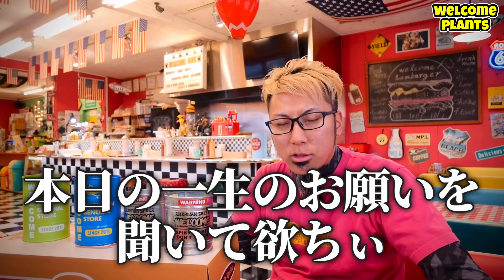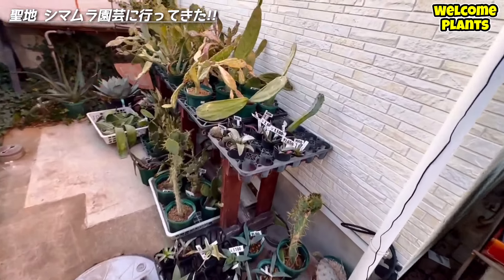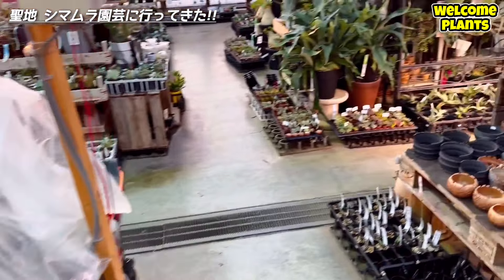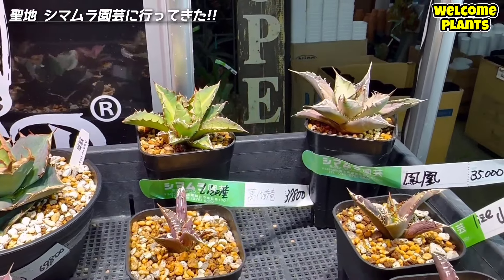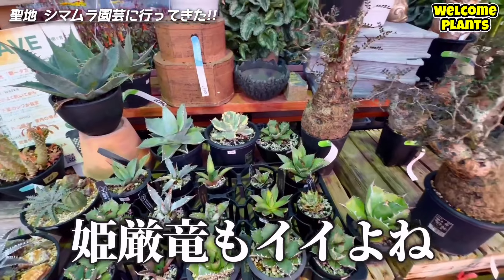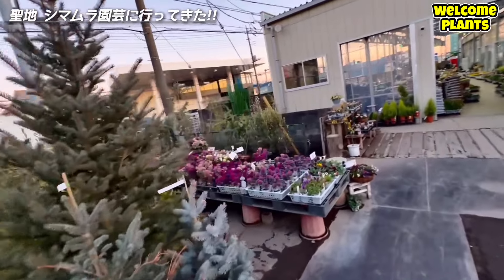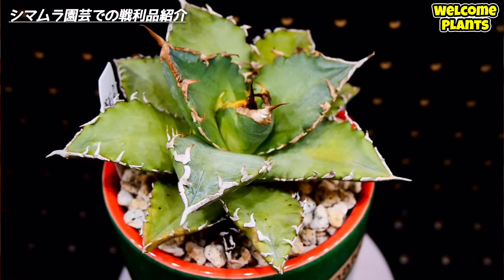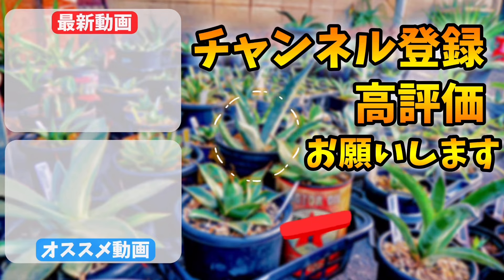【植レポ】 アガベ・チタノタの聖地 埼玉のシマムラ園芸に行ってきた No.105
★ドライガーデン用メタルサイン通販サイト★

00:00オープニング〜本日の一生のお願い
01:53 企画説明
03:50 シマムラ園芸凸撃
04:48 チタノタパラダイス
06:03 地植え系〜サボテン
08:46 高級チタノタ
13:39 まだまだ植物たちあるぞ！
14:30 屋外にドライガーデン系
15:50 感想&戦利品紹介
19:25 エンディング

『アガベ チタノタの聖地 埼玉のシマムラ園芸に行ってきた』

関東旅行編の最終章！！

いつもSNSで賑わっている埼玉の超有名店の

シマムラ園芸さんにお邪魔しました！！

撮影許可いただいてYouTube撮らしていただきました♪

是非ともご覧ください☆

★シマムラ園芸★

〒343-0804 埼玉県越谷市南荻島１００１

営業時間 9-17時

定休日 木曜日

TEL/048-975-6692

アガベの写真，載せてますd(^^*)

『アメ車アメ雑ウェルカムTV』はコチラ!!

【 アメリカン ザッカ ウェルカム】
住所:愛知県春日井市春日井上ノ町割畑38-2
OPEN / 11-20時
CLOSE / 毎週水曜日&第2火曜日